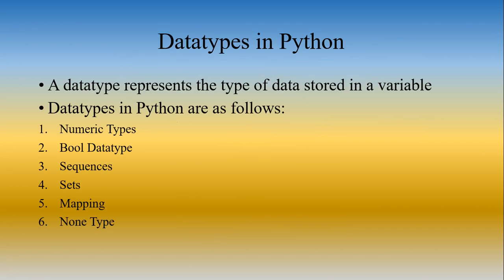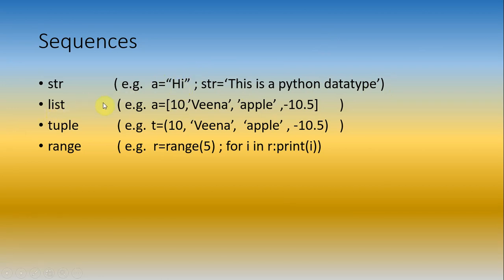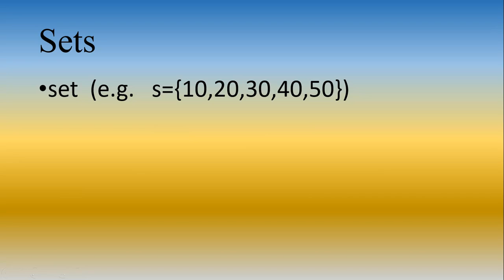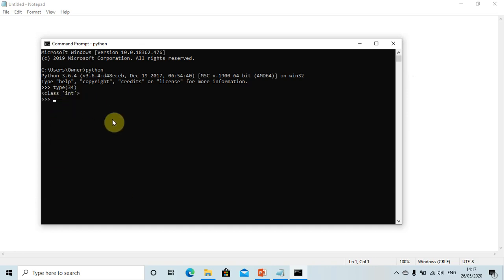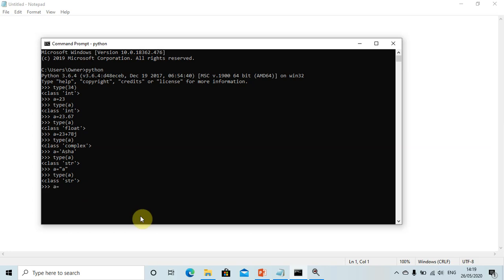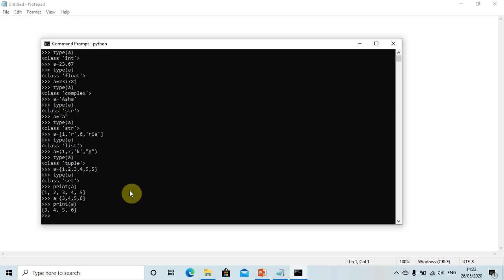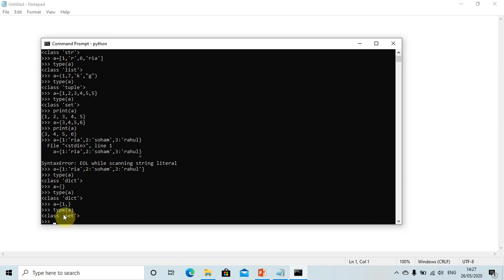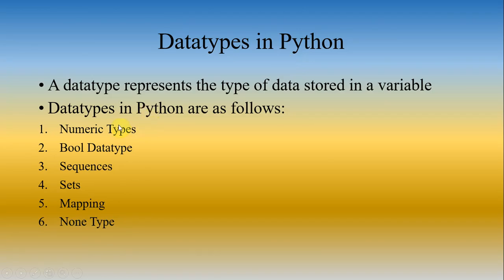Python Lecture 3 | Data Types in Python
Learn about the different datatypes in python with explanation and demonstration of each one of them.